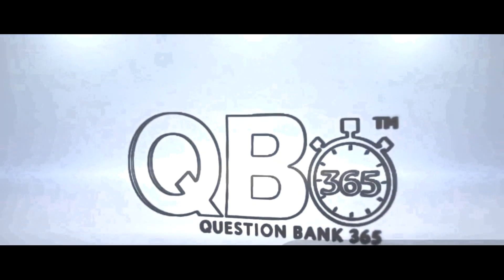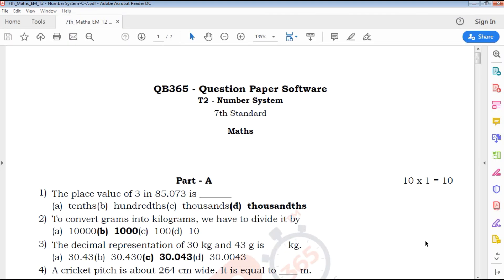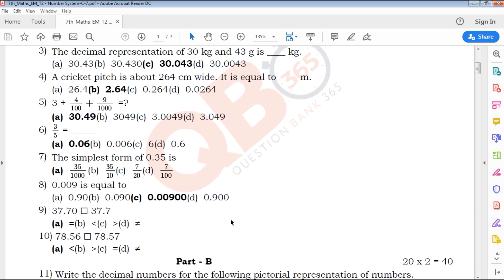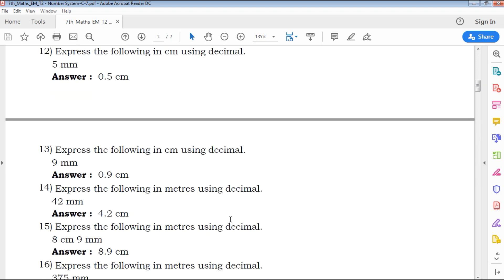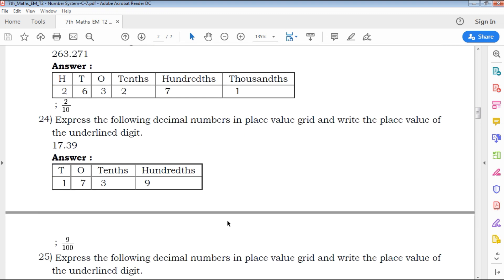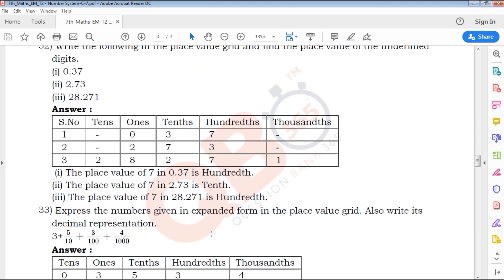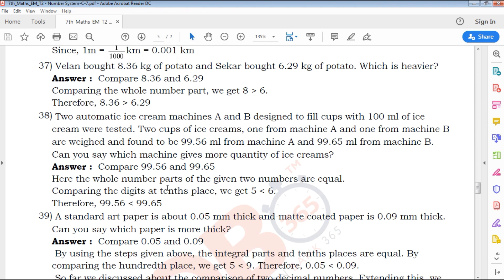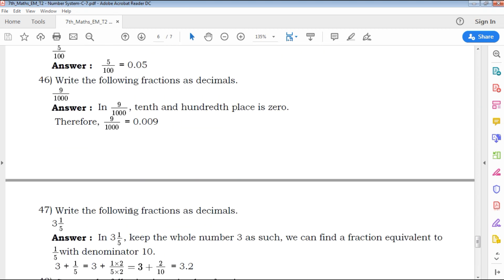7th Standard Maths - Number System chapter study materials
TN 7th Standard Maths English medium important Questions and answer key
TN 7th Standard Maths English book back important questions
Tamil Nadu state board 7th Standard Maths English medium Number System chapter study materials
Number System important 1mark and 2mark and 3mark and 5mark Questions with answer key
Number System chapter book back questions and creative questions
Model Question Paper for 7th Maths English medium
7th Number System Important Questions